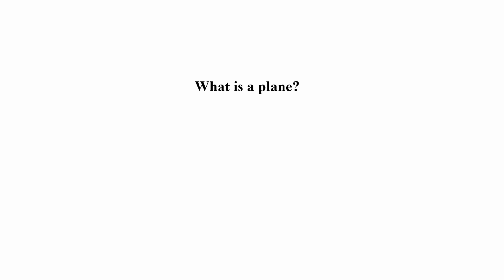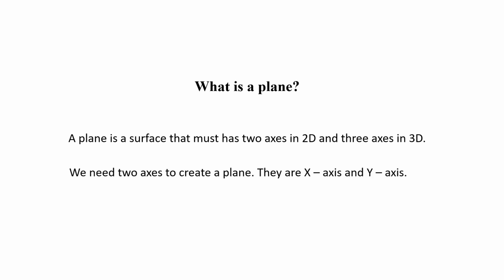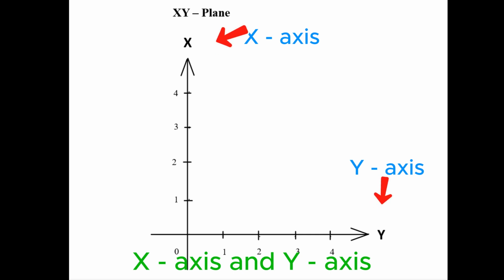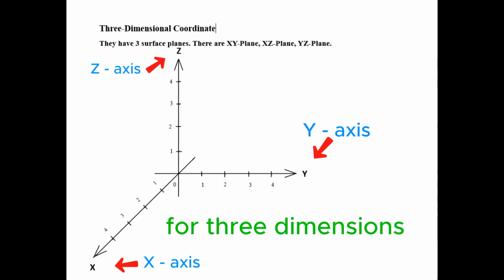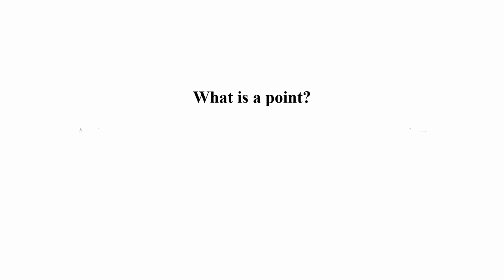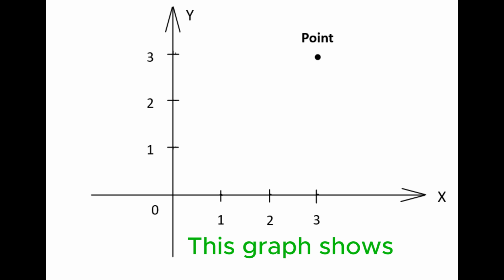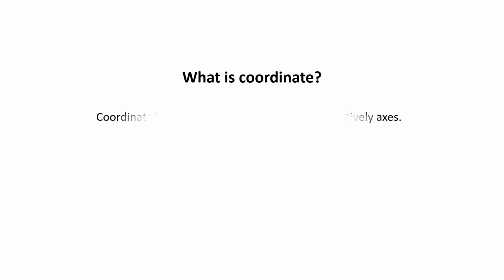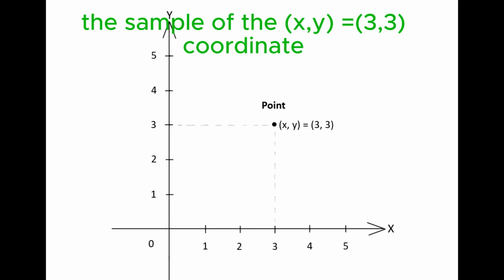Coordinate Plane Fundamentals | Math Basics for Beginners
This video shows about the relationship between coordinate, plane and point for the basic geometry for beginner.

Learn the basics of the coordinate plane and how to plot points step by step in this easy math tutorial!

In this video, you will understand:
✔ What is a coordinate plane
✔ X-axis and Y-axis explained
✔ What are ordered pairs (x, y)
✔ How to plot points

This lesson is perfect for students who are starting coordinate geometry or want a quick revision.